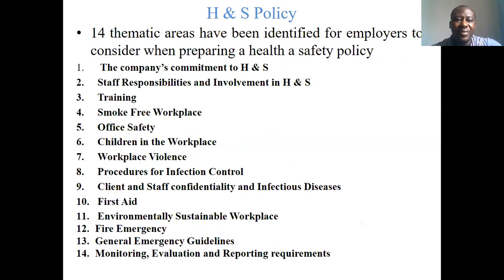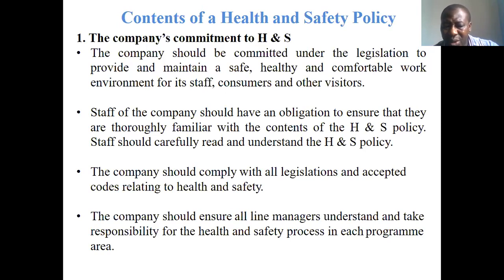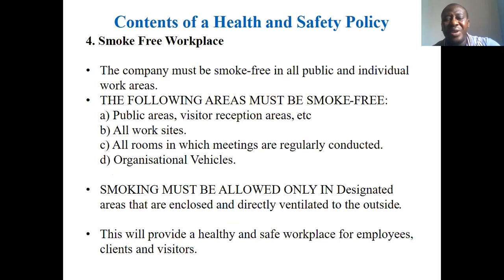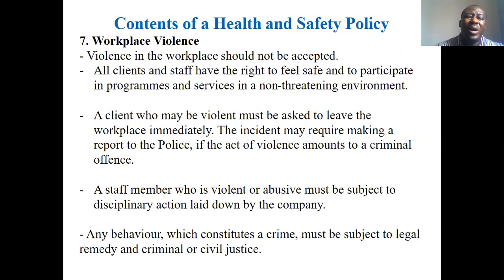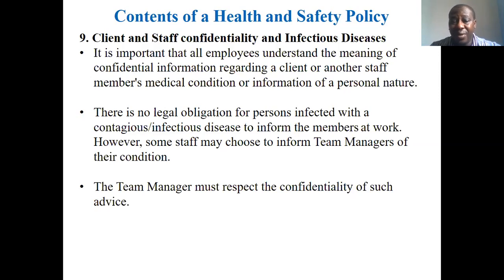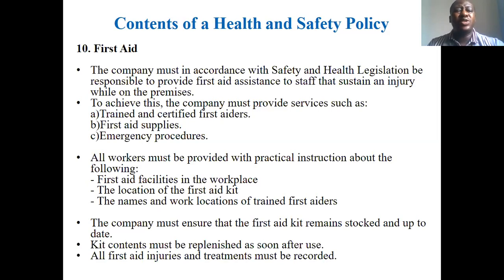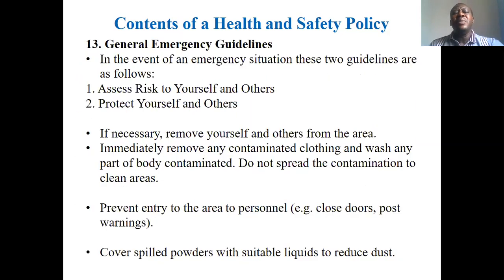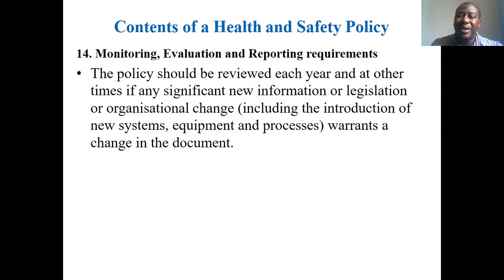OCCUPATIONAL HEALTH AND SAFETY MANAGEMENT-Health and Safety Policy Lecture 5b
A health and safety policy sets out your general approach to health and safety. It explains how you, as an employer, will manage health and safety in your business. It should clearly say who does what, when and how. If you have five or more employees, you must write your policy down. If you have fewer than five employees you do not have to write anything down, but it is useful to do so.

drdavidkingboison
GCTU
MUG
You can connect to the WhatsApp Group on OHSA global team for Knowledge Sharing.